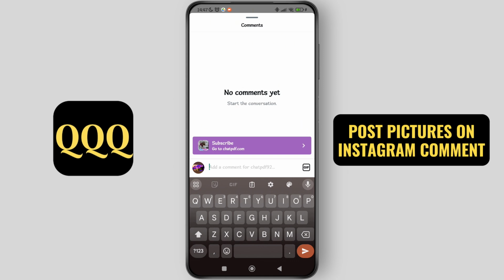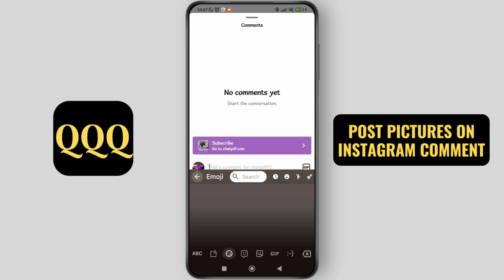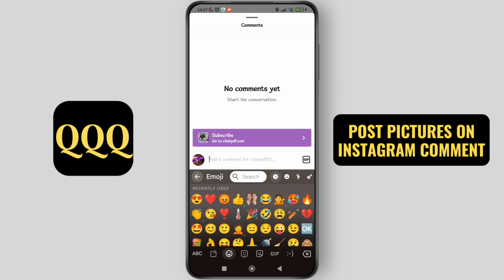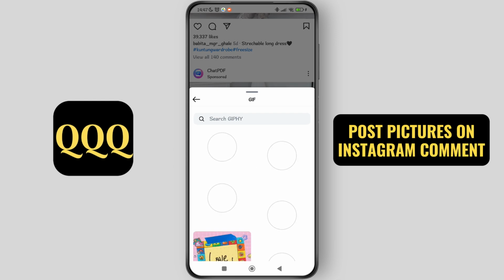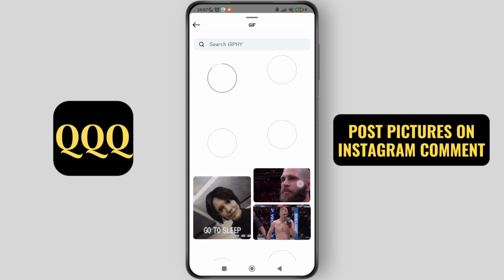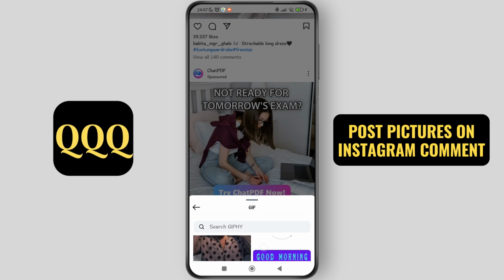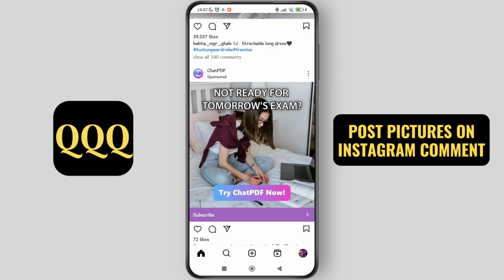How To Post Pictures On Instagram Comment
Welcome to our step-by-step guide on 'How To Post Pictures On Instagram Comment'! If you've wondered how to reply with images in Instagram comments or want to enhance your interactions, this tutorial is for you. We'll walk you through the process of posting pictures in Instagram comments, helping you engage creatively with your followers. From using the latest Instagram features to making your comments stand out, these tips will elevate your social media game.

In this video, you'll learn:

How to post pictures in Instagram comments
Tips for enhancing engagement with visual replies
Using Instagram's image comment feature effectively